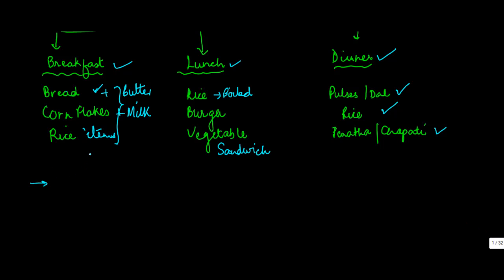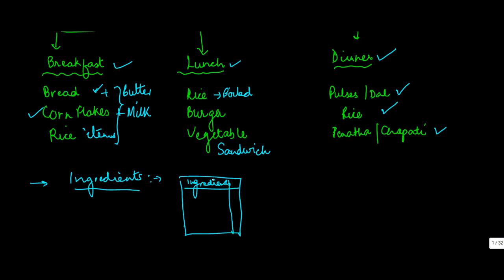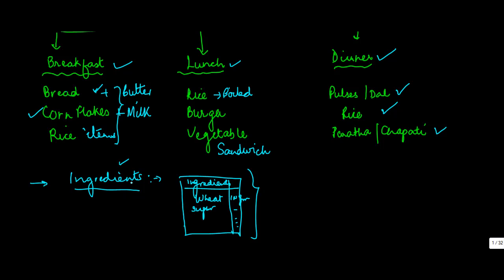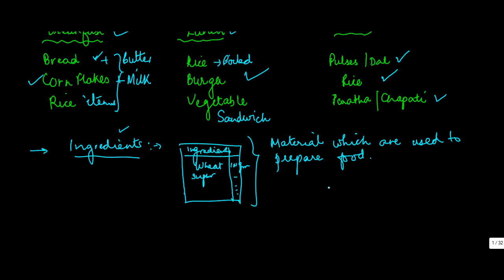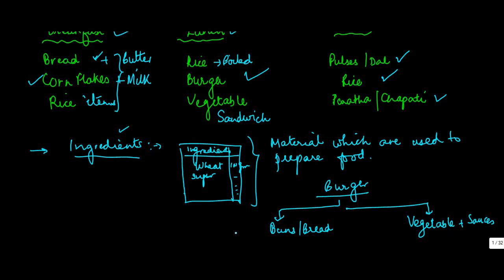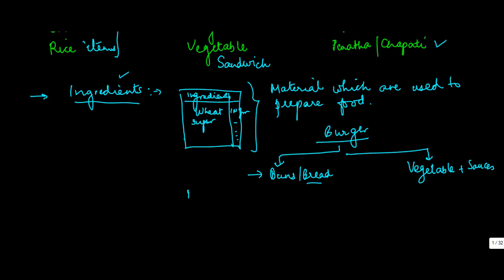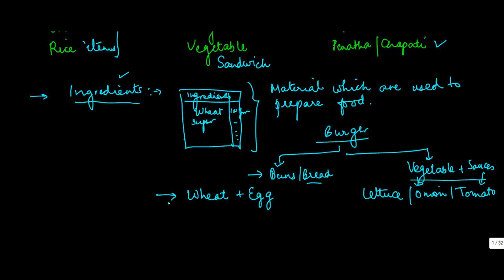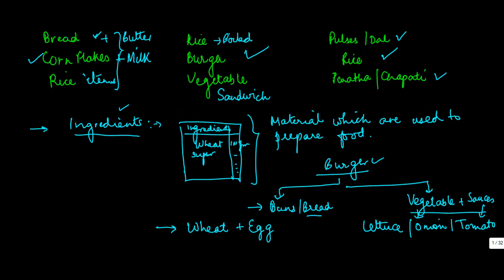549.Class VI - CBSE, ICSE, NCERT - Food - Ingredients of food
Class VI - CBSE, ICSE, NCERT - Food - Ingredients of food